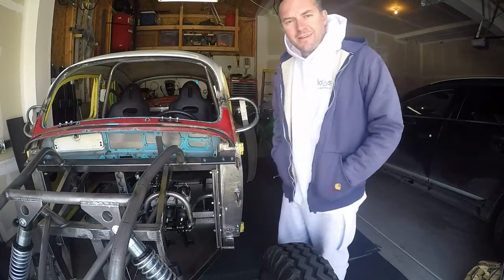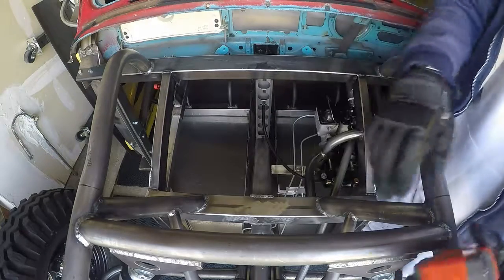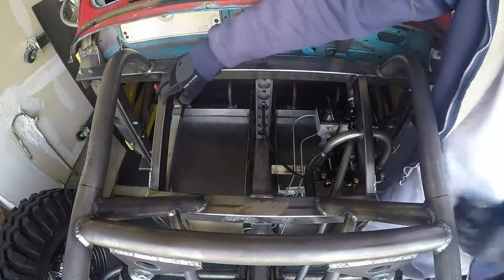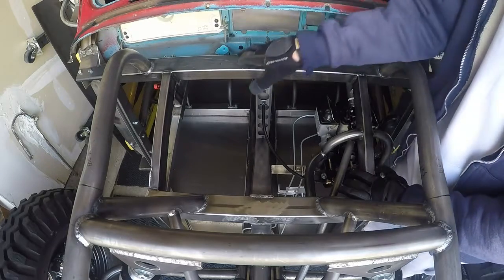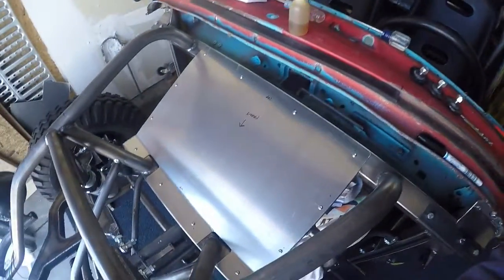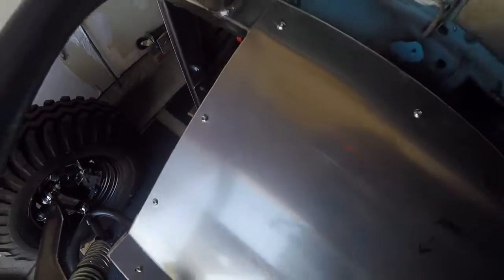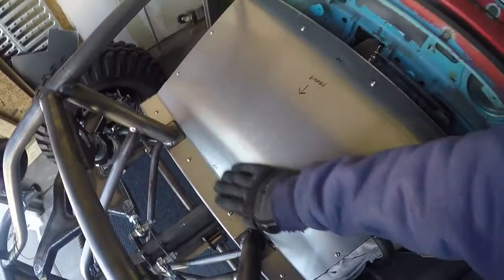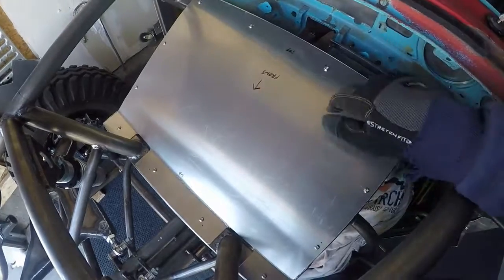Aluminum Paneling front of Baja Bug Pt 1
Video showing the process of making the aluminum paneling for the forward bulkhead on my VW Baja Bug. In order to keep the video relatively short I'm doing these in a couple parts. This way I don't have to cut out to much of the fabrication process for each panel.